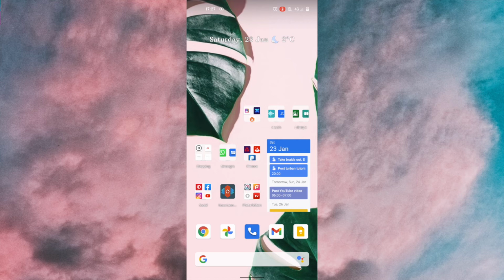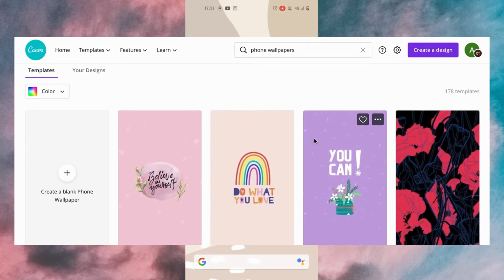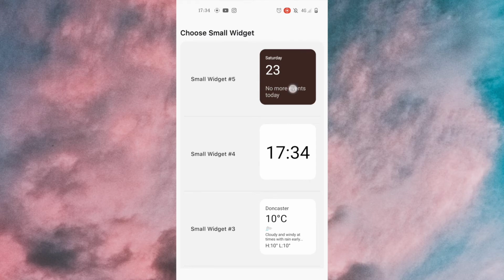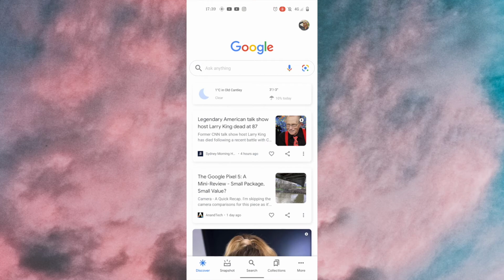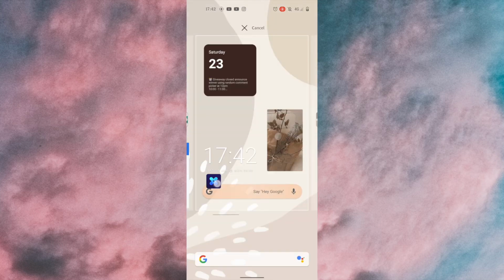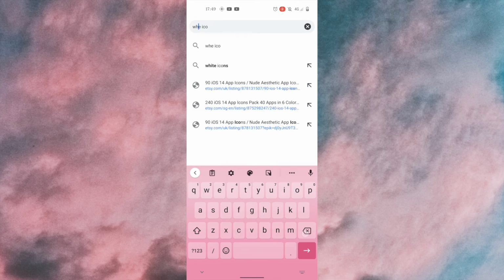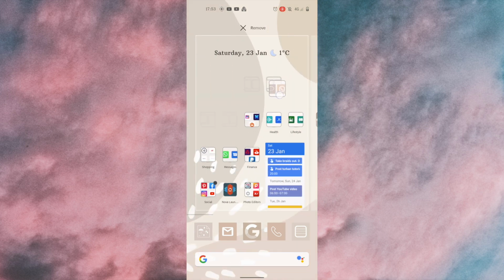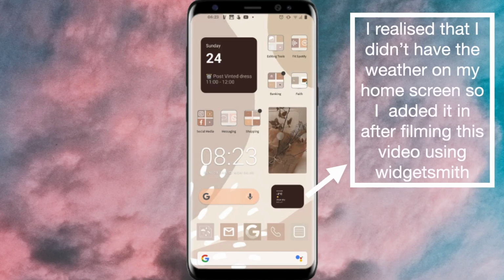iOS14 custom aesthetic on ANY ANDROID - Free & Easy! (widgets & icons)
iOS14 custom aesthetic on any android. Learn how to get custom aesthetic widgets and icons for your android homescreen. Follow along this simple step by step tutorial to have your phone looking stylish and personal to you.

In this video I  also show you how to remove the date, weather and Google search bar from your stock android home screen.

Enjoy xoxo

Canon G7x Mark II

Stay blessed xo